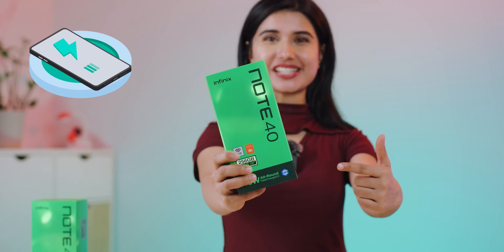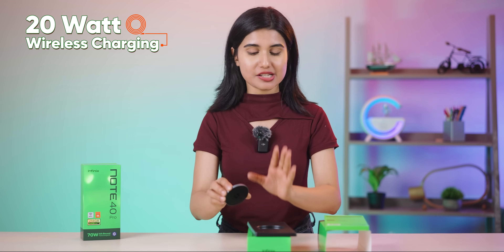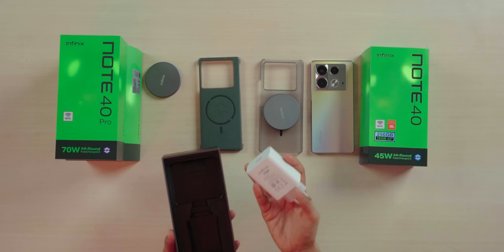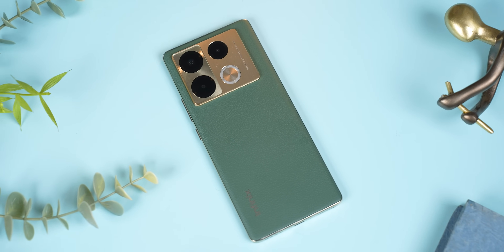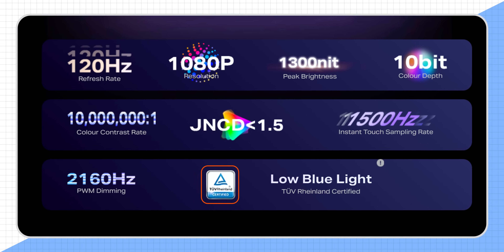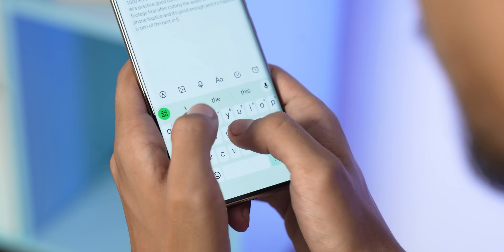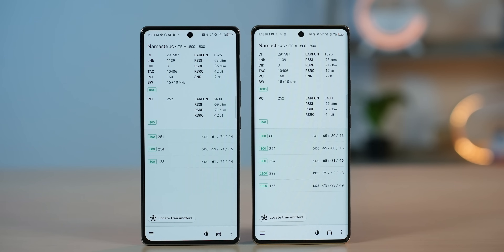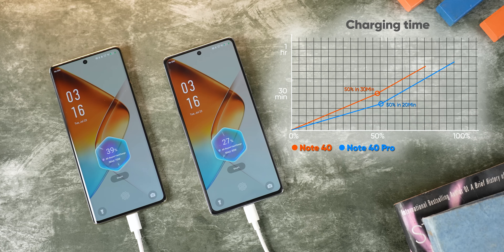Infinix Note 40/40 Pro Unboxing & Review नेपालीमा - Best Phone under Rs. 30,000?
Hi everyone, this is my unboxing and full review of the Infinix Note 40. In the video, I have also compared it with the Note 40 Pro which has launched for a slightly higher price. Find out which is better for you in this video :)